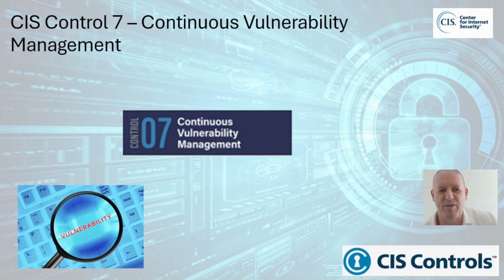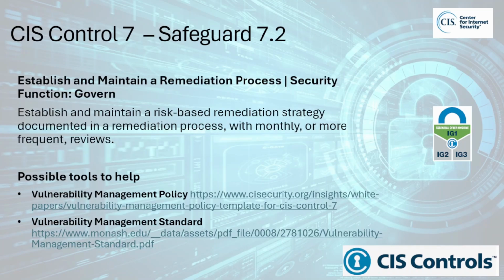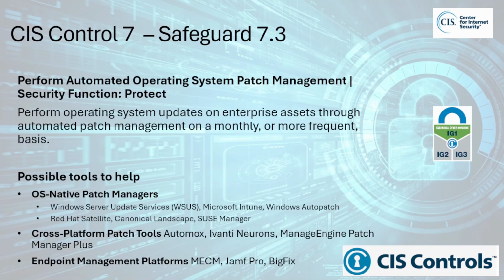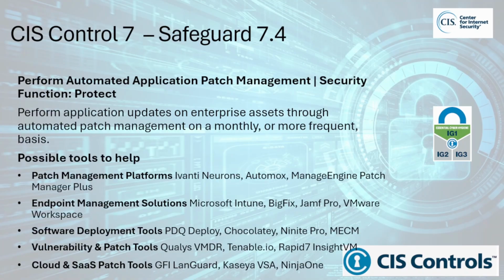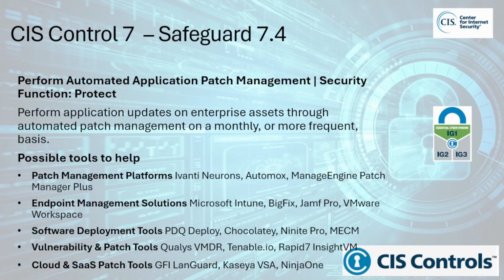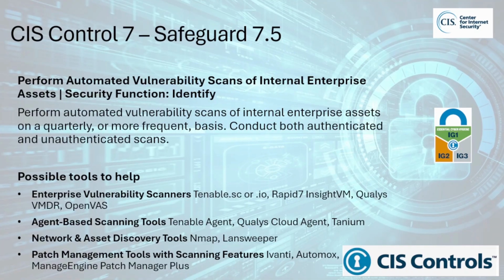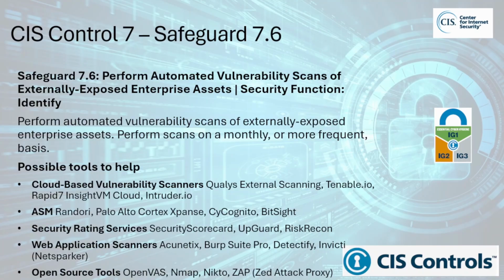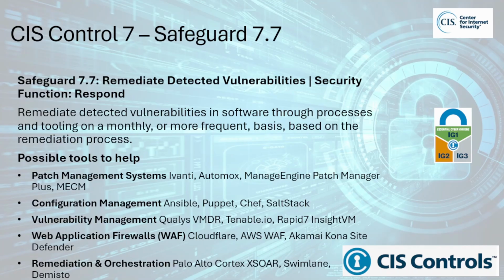CIS Control 7. Continuous Vulnerability Management